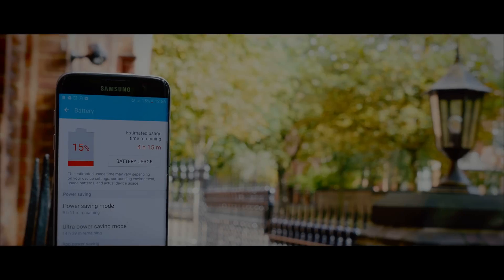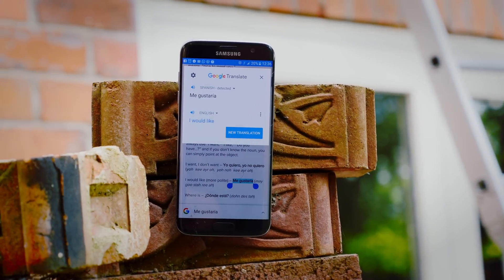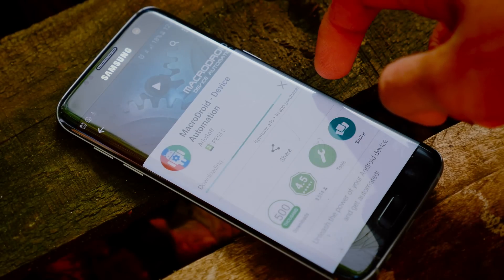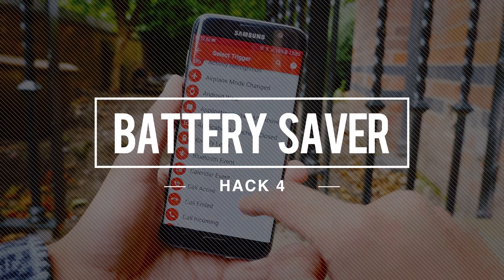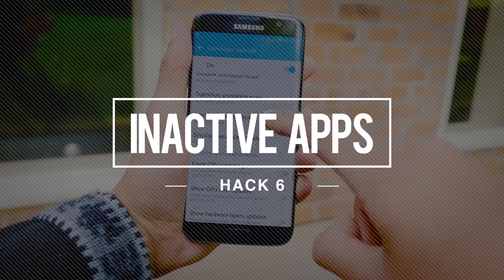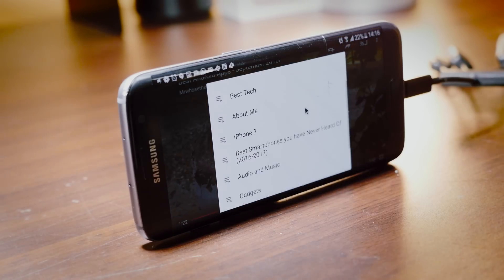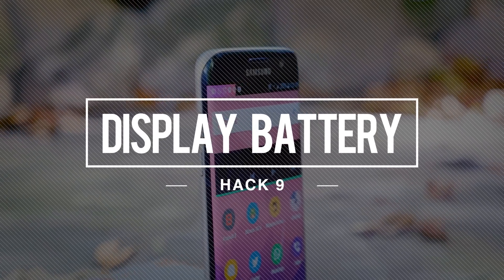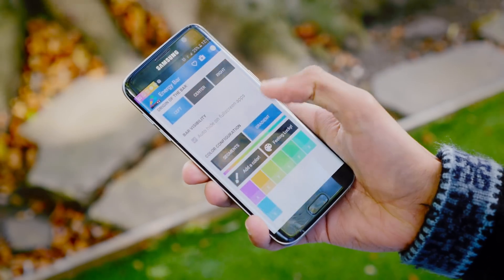9 Amazing Android SECRETS, TIPS and TRICKS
Welcome to some Tips, Tricks and Secrets that you can use on your Android Phone in 2016. They also work on the new Android 7.0 Nougat, and can help you better customise your Android Mobile, make it faster and help the battery to last longer.

My Filming Gear:
Camera:  Panasonic Lumix GH4
Lens: Stock 14-140mm
Tripod: Velbon DV-7000
Mic: Rode NTG3
Software: Final Cut Pro X